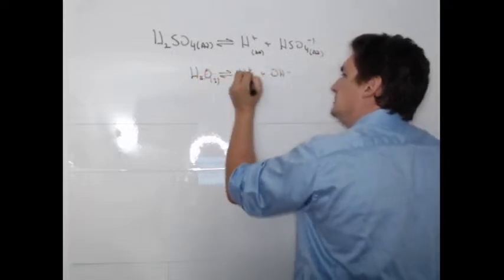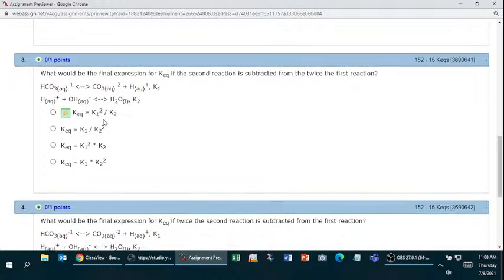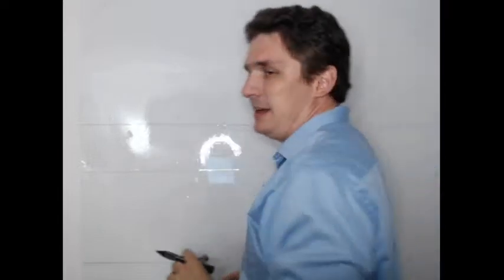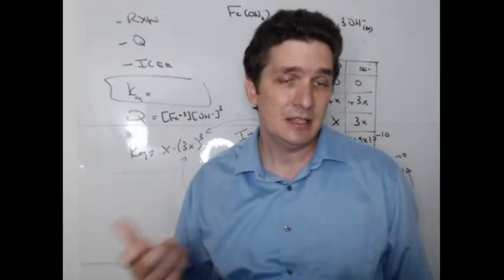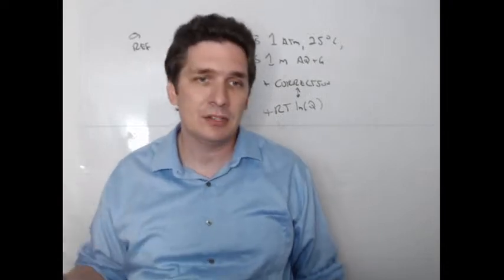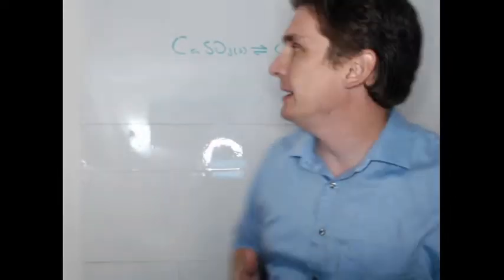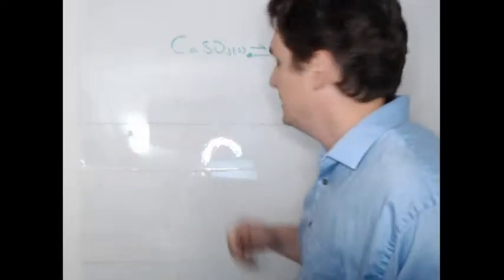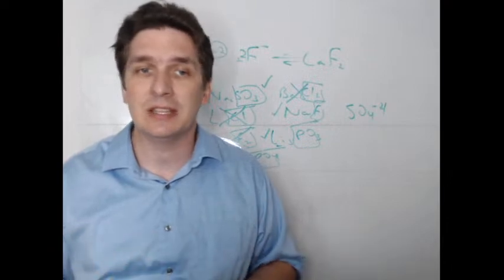Live Stream - 7/8/2021